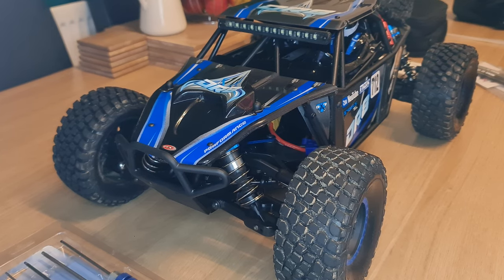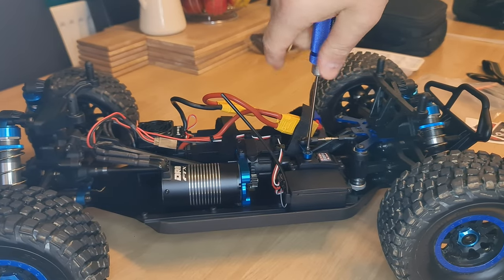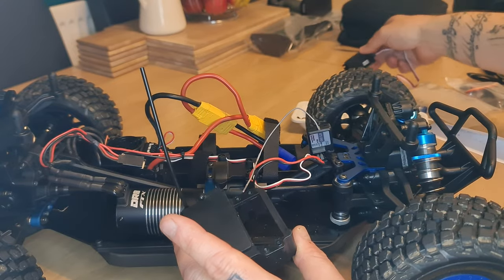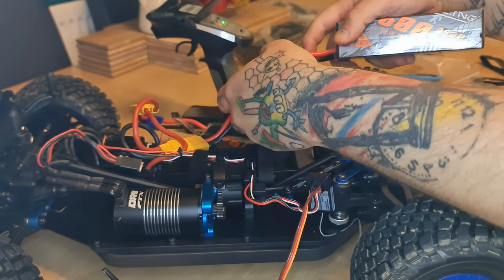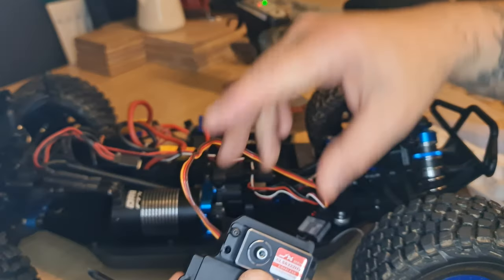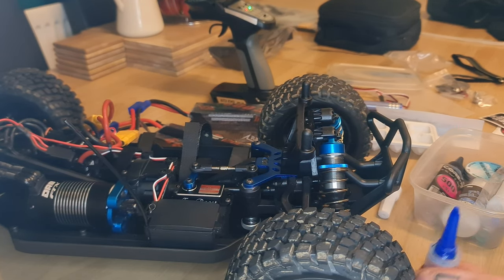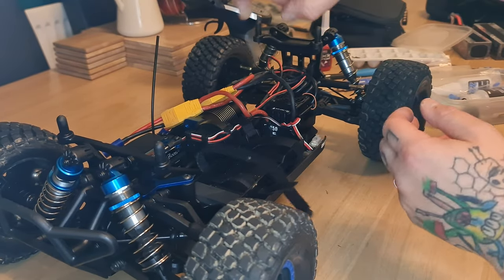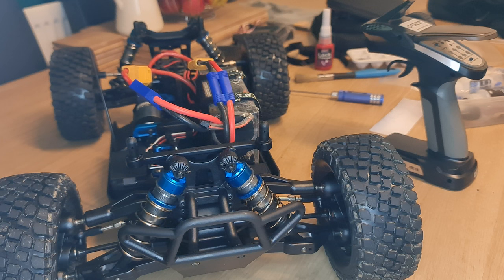Upgrade your FTX DR8 Servo and Battery Straps - The Step-by-Step Guide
Hey my RC Buddy's ,
welcome back to another video on the FTX DR8 , in this video we will be addressing two things I noticed after running this 6s monster .
so it was evident that I needed a servo upgrade and the servo I went with is the JX eco boost HV 21kg I purchased from AliExpress link here -  ￡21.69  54%OFF | High Quality  Servo JX Servo CLS6322HV 21KG Torque High Voltage Metal Gear Coreless Digital Servo For RC Helicopter

Also massive shout out to the man ,the Myth ,the Legend. Mr Lee Wood for these Kevlar battery straps I purchased from Custome RC Upgrades

Both will really help me get the most from this truck .

In the video I'll be showing you how to change both and what's best to use .
ChriswithaC 😎